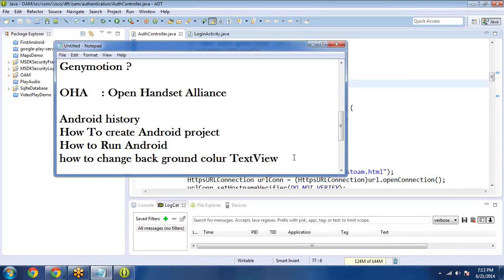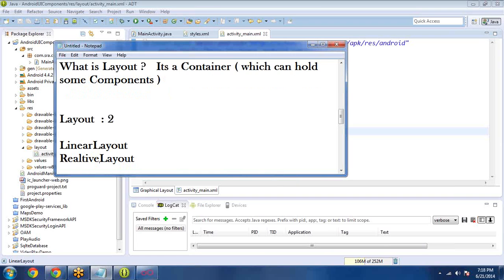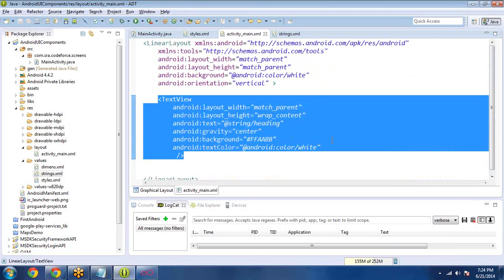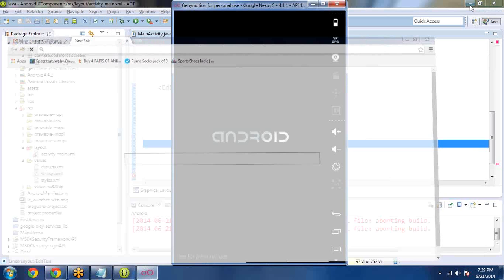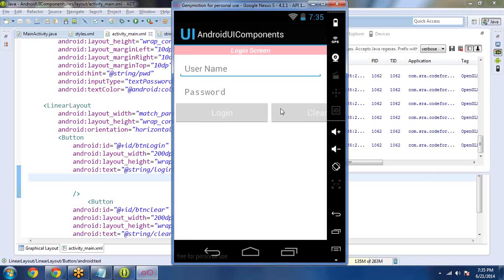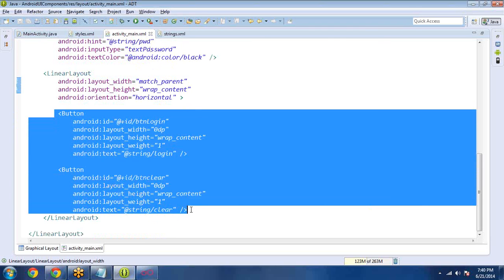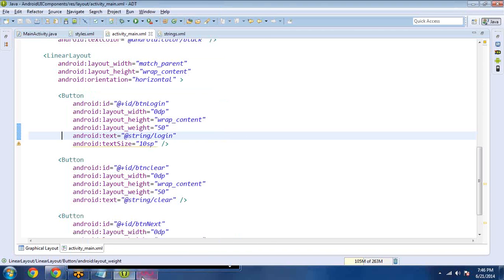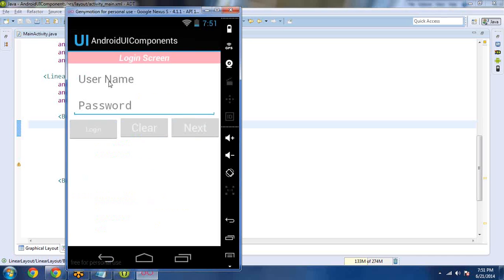LinearLayout and Basic Design